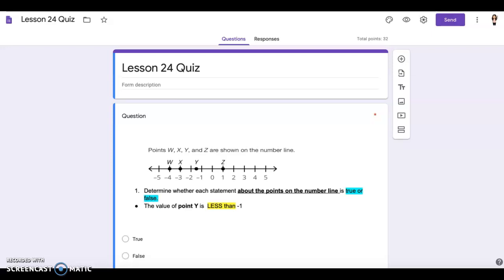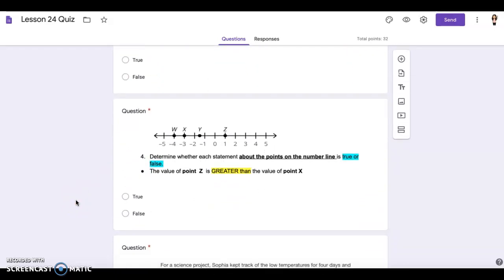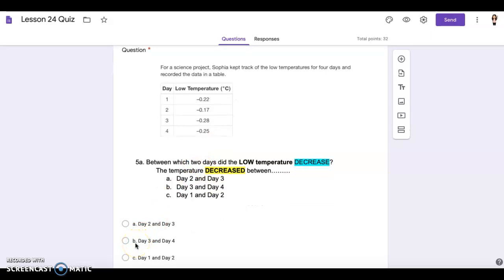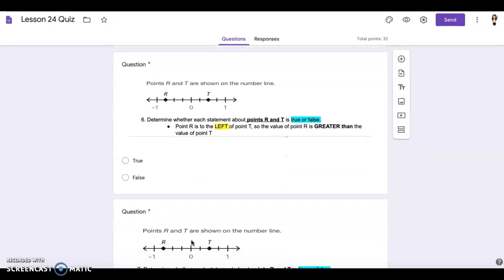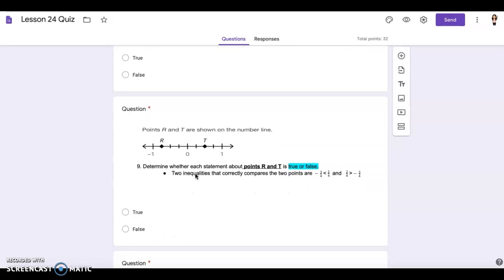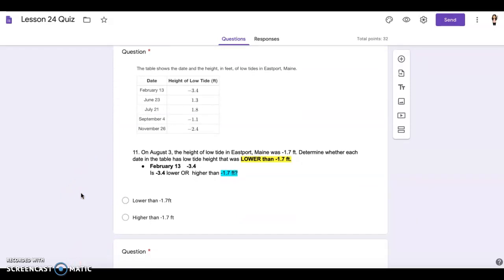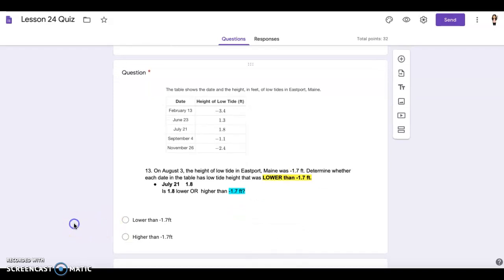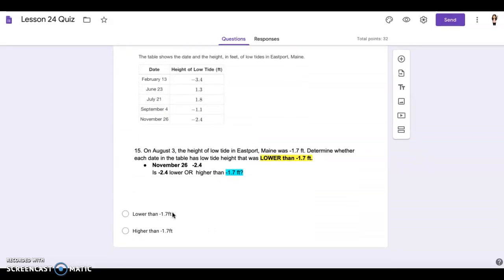lesson 24 quiz